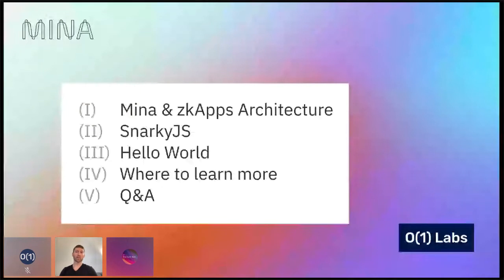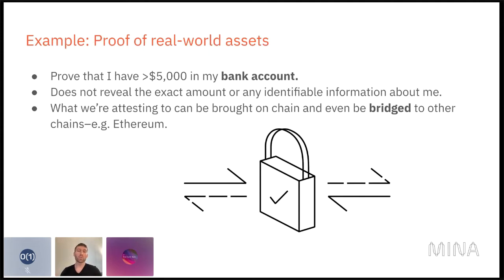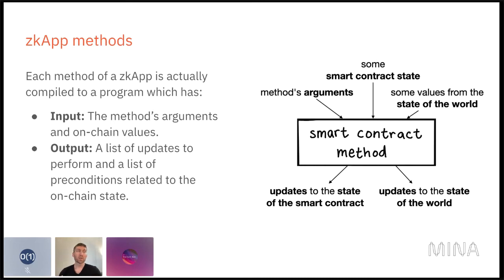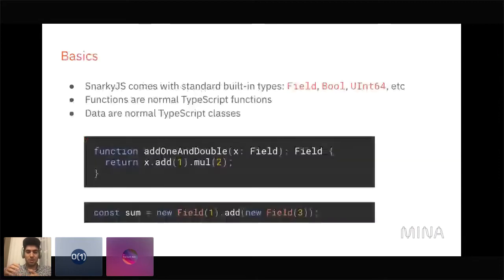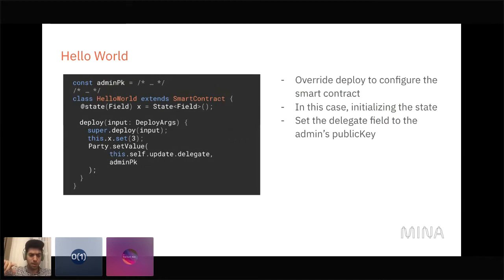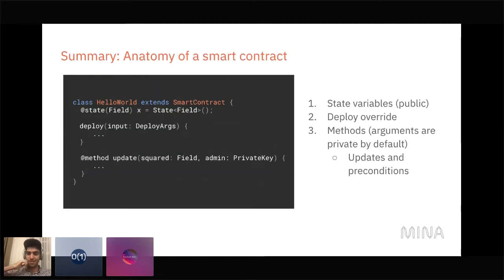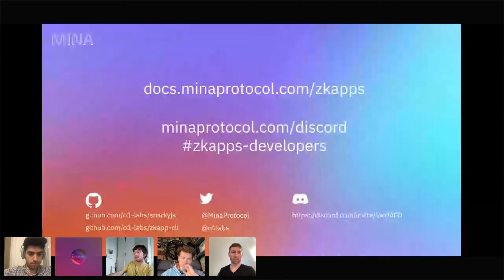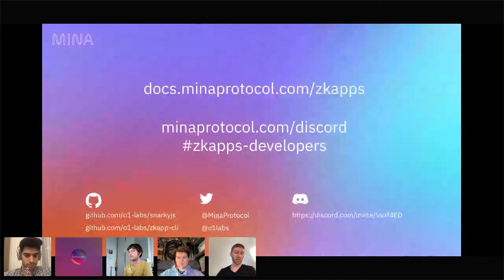SnarkyJS Week 2022 - Intro to SnarkyJS Workshop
A recording of the Intro to SnarkyJS workshop during SnarkyJS Week 2022.